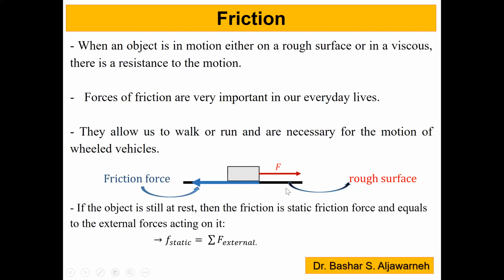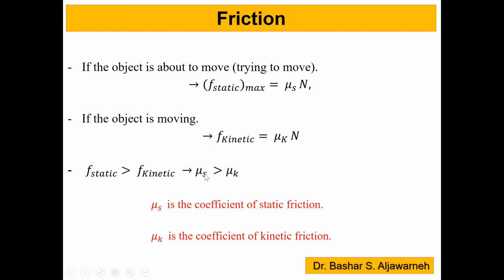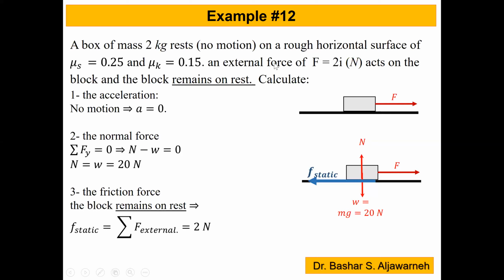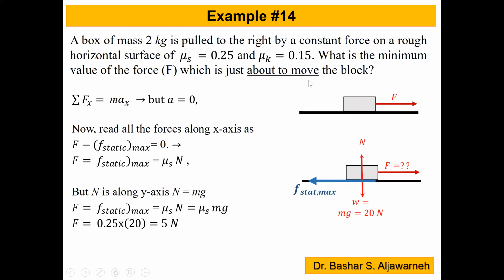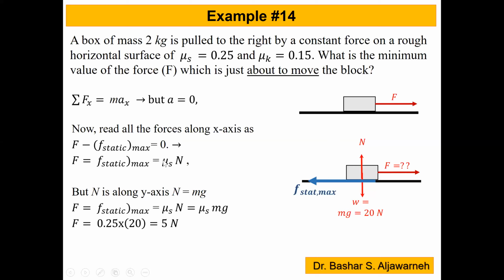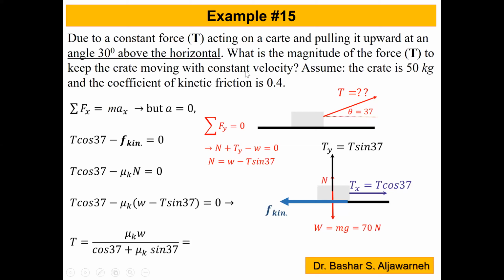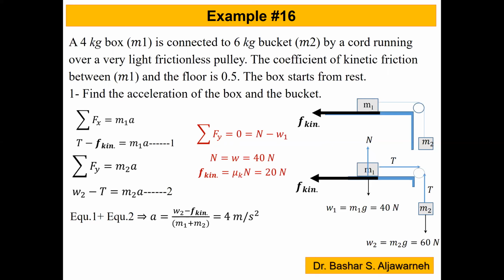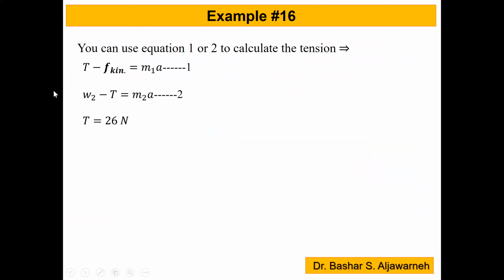Newton's Laws of Motion 4